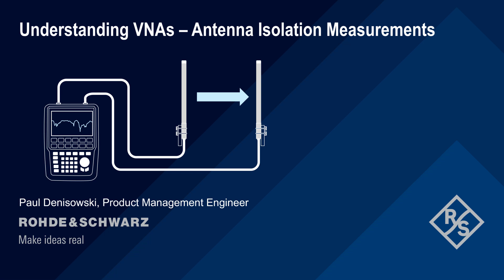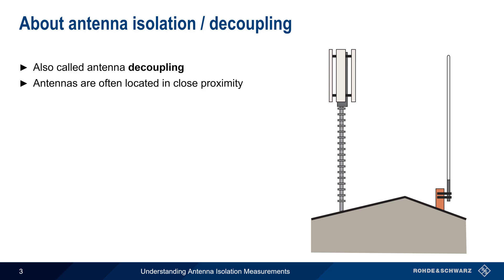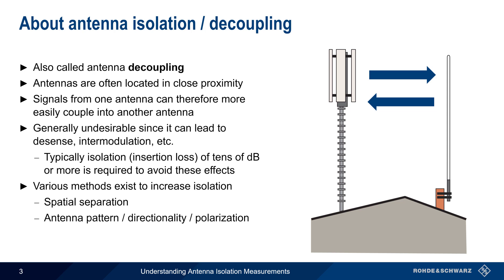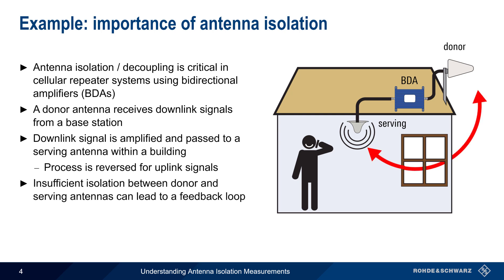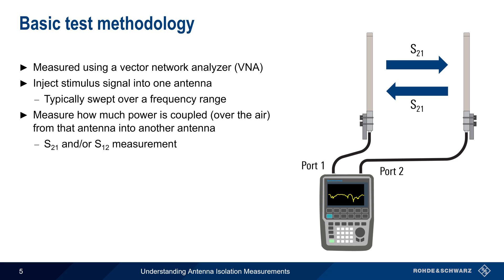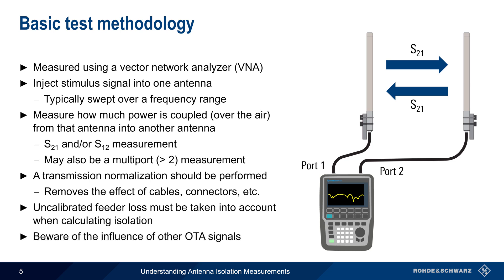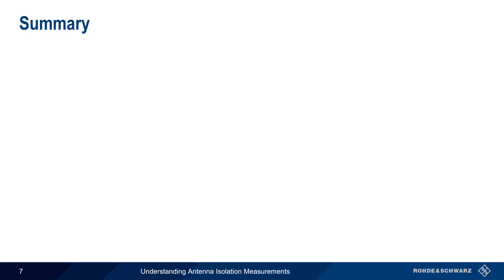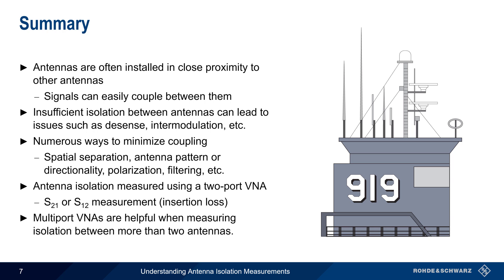Understanding VNAs - Antenna Isolation Measurements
This video explains how vector network analyzers can be used to measure the amount of isolation between antennas.